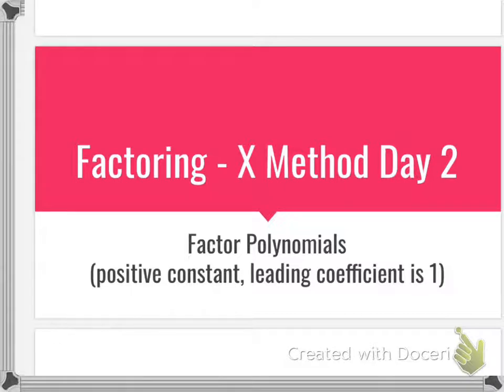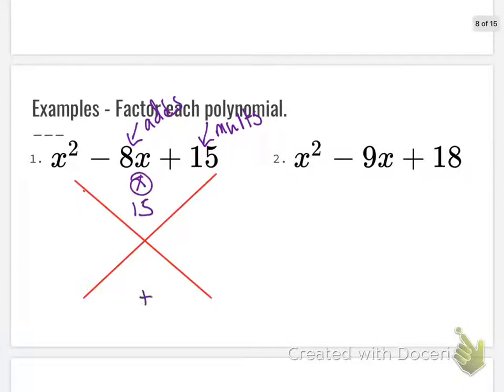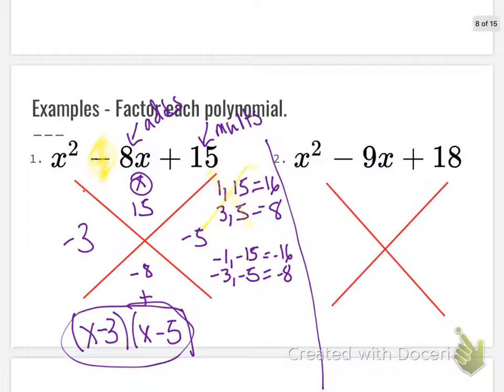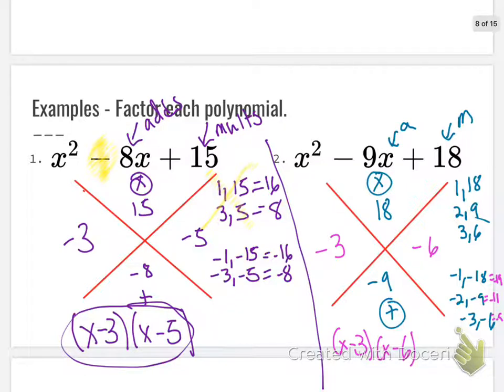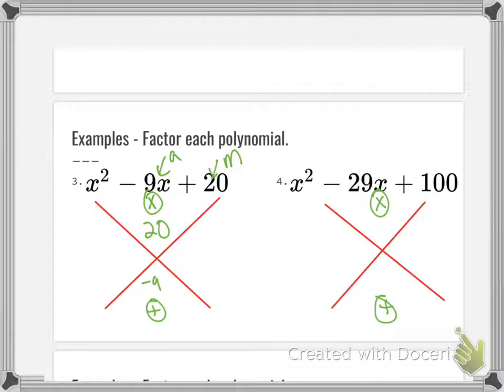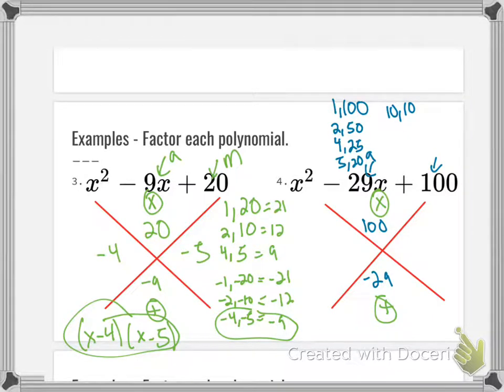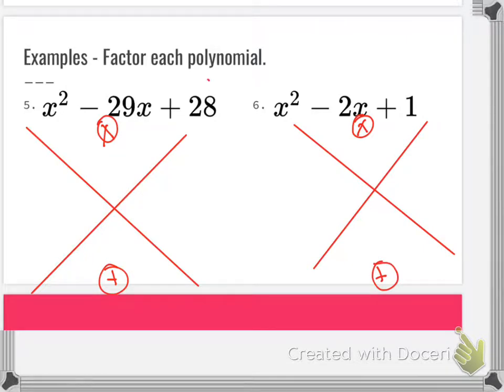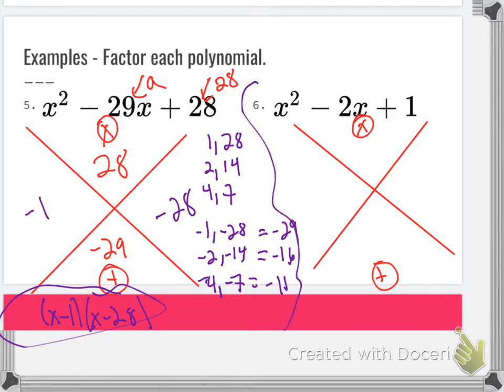Algebra I: factoring x method Day 2